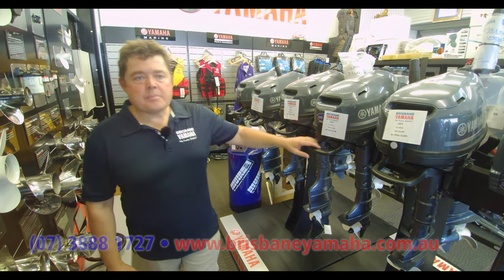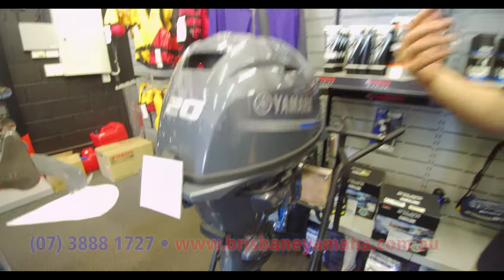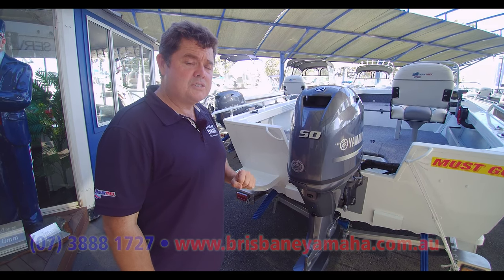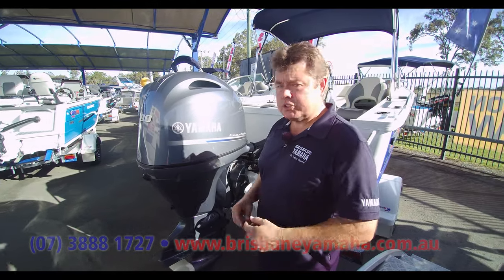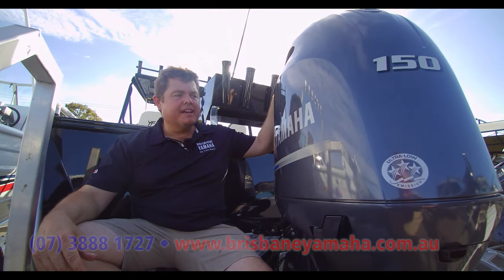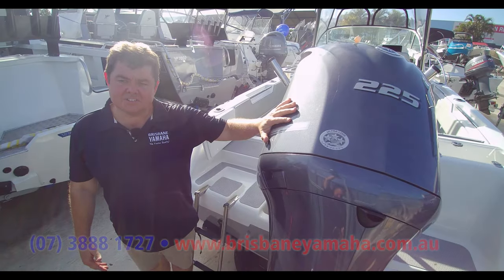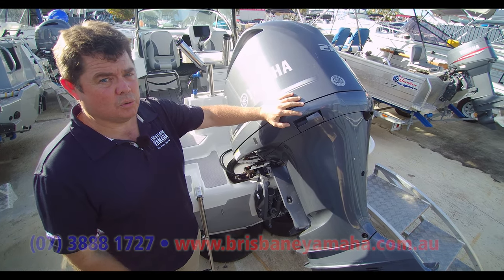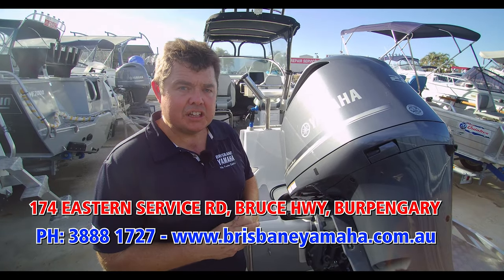Yamaha Outboards are the best on the market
We know Yamaha Outboards are the best on the market. They are the market leader in many aspects and boast more international awards than any other manufacturer.

Don't take our word on it, ask the pro's who rely on Yamaha and get many thousand hours out of their Yamaha outboards.

If you are in the market for a new boat or outboard, speak with the biggest and the best on 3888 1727.